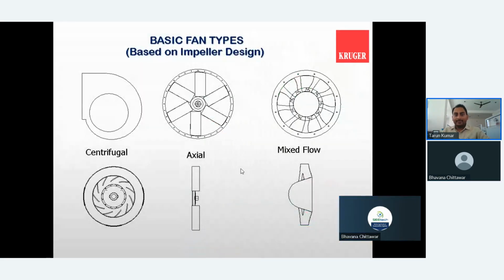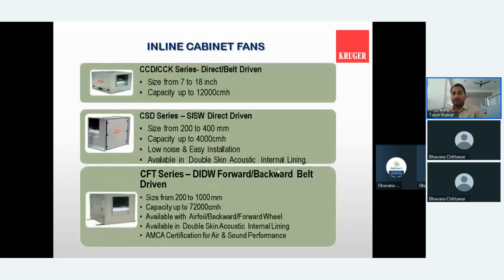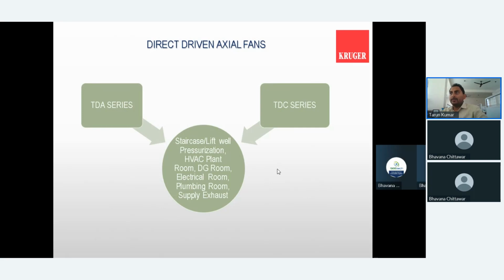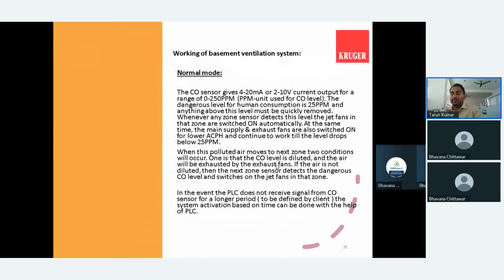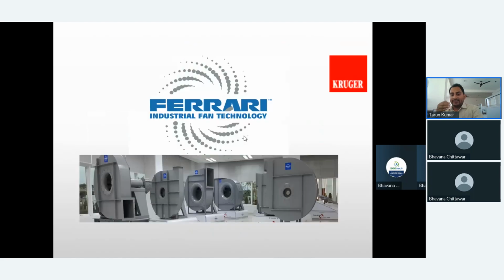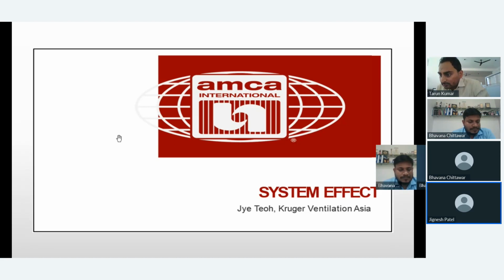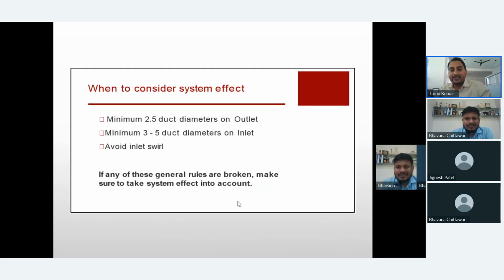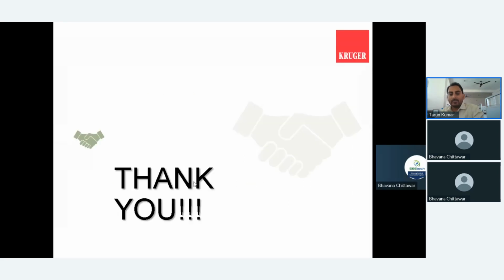AEEWI 17: Application wise Ventilation & HVAC Blower Selection and System Effect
Speaker: Mr Tarun Kumar, Astt. Manager, Kruger Ventillation